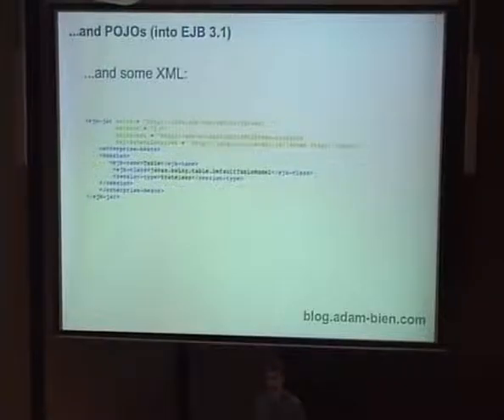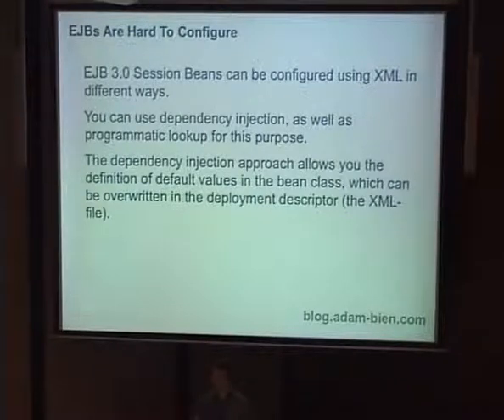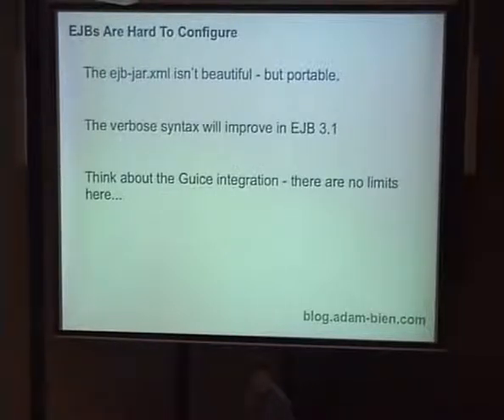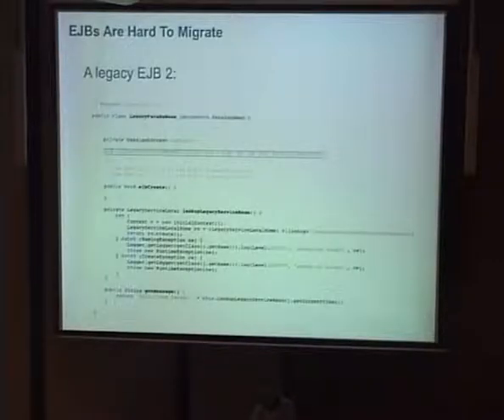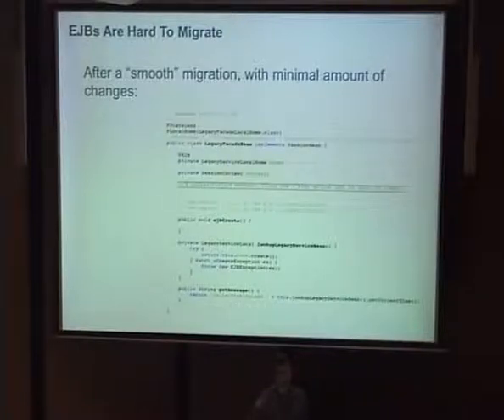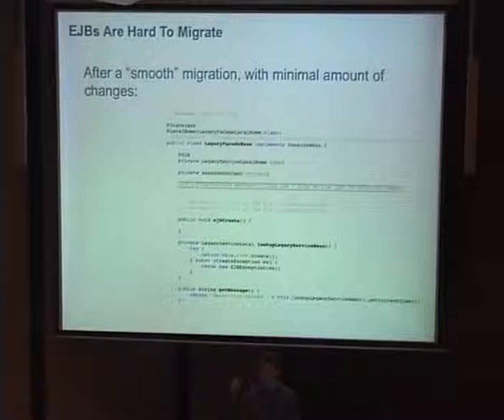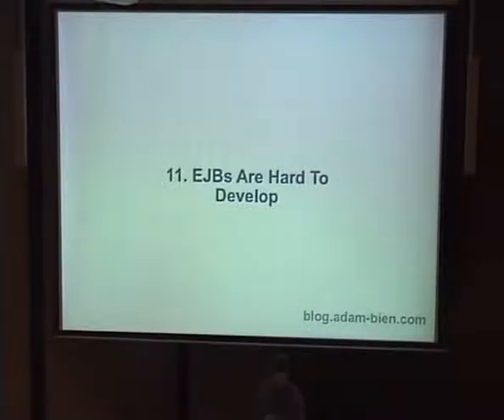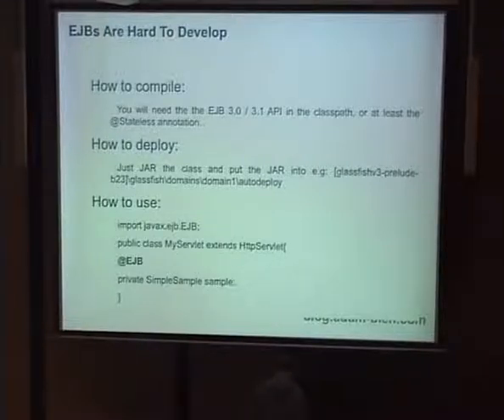Adam Bien "EJB 3.1..." Part 5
Adam Bien's presentation "EJB 3.1 - Killing The Top Eleven Myths, Tales and Biases" given at the biggest Polish programming conference - 4Developers. The event took place on March 26th, 2009 in Krakow, Poland. It hosted 4 parallel tracks: Java, .NET & C#, Dedicated Languages and IT Project Management. Adam's talk was given during the Java session.